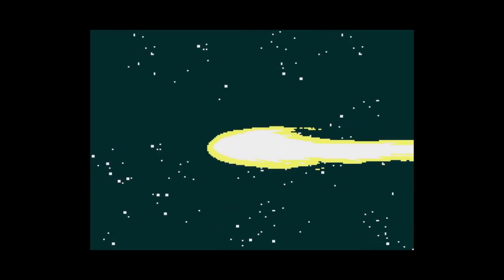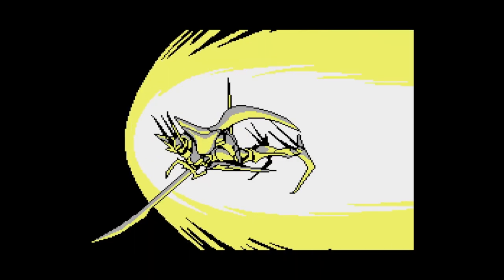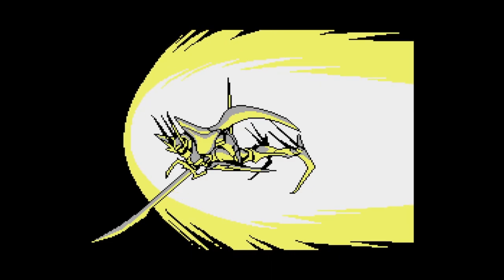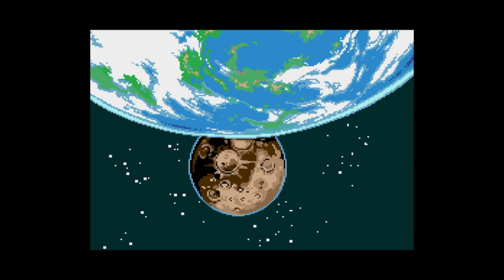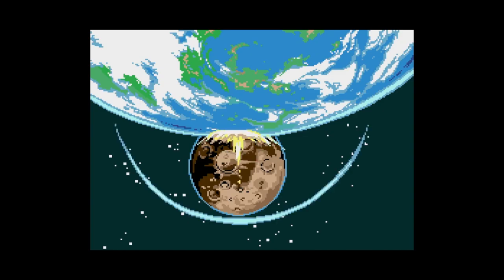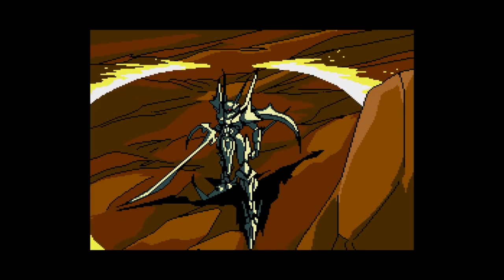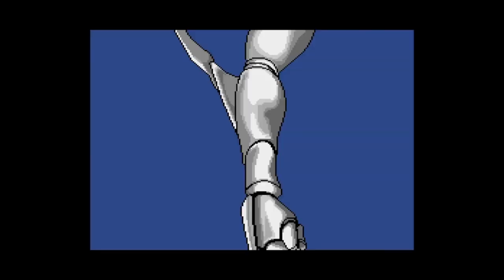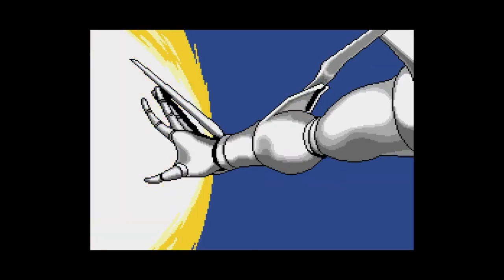VAY INTRO | SEGA CD | WORKING DESIGNS | AGMC ROOM 237 HD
WILLOW ARCADE INTRO | ARCADE | CAPCOM | AGMC ROOM 237 HD